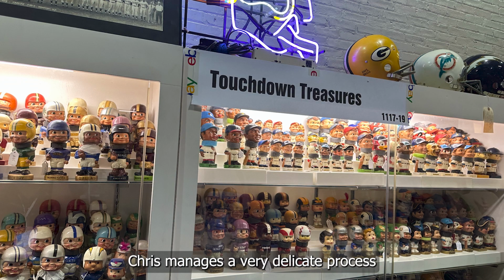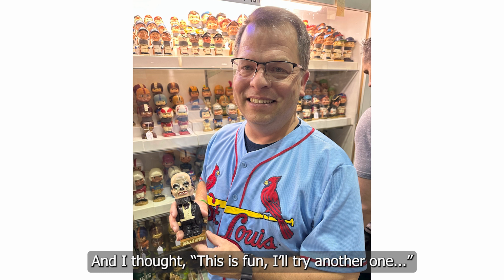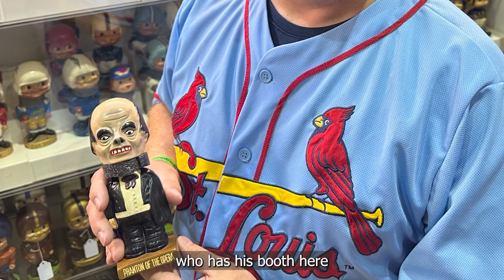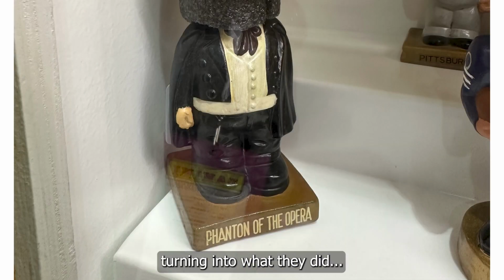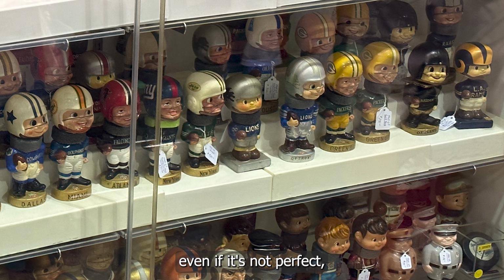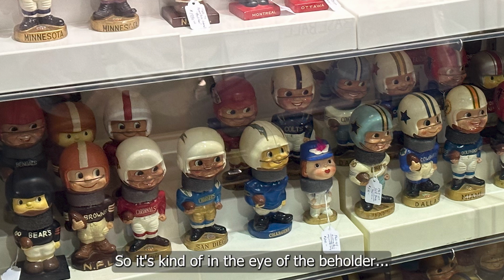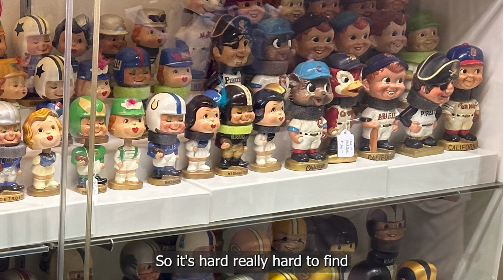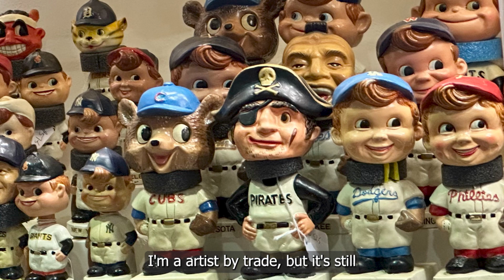Diving Deep into Bobblehead Restoration | Interview at the National Sports Collectors Convention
Welcome to @WorthPoint, where we help collectors and resellers learn more about the treasures they love! This week, we're sharing one of our highlights from the National Sports Collectors Convention: a conversation between WorthPoint's VP of Editorial Content, Eric Bradley, and bobblehead restoration whiz, Chris Callan. Learn more about the most common forms of bobblehead  damage and see amazing before-and-after photos of Chris' restoration work!

Looking to hire Chris to restore one of your bobblehead dolls?

Love what you see? Follow WorthPoint on Instagram to see all of our favorite finds:

Ready to get started on some research of your own? Visit WorthPoint to get started:

Want to shop with WorthPoint? Join the next WorthPoint Treasure Hunt! It's free, and you get to shop with WorthPoint's team of experts and meet like-minded collectors and resellers.